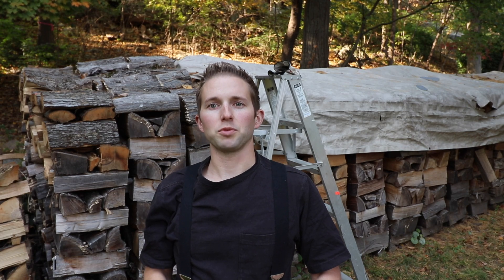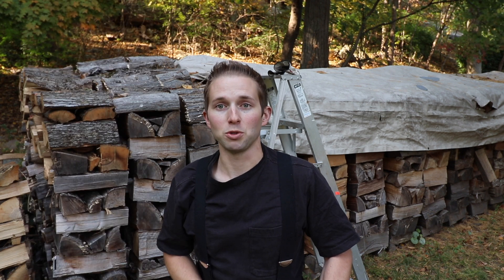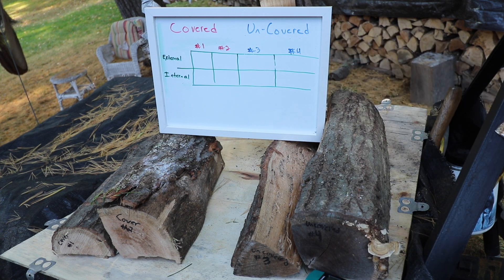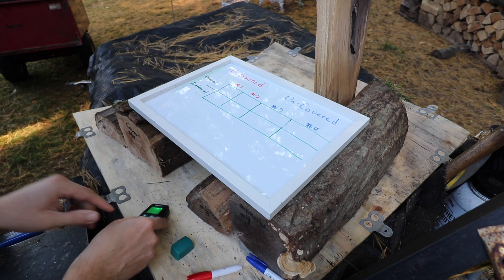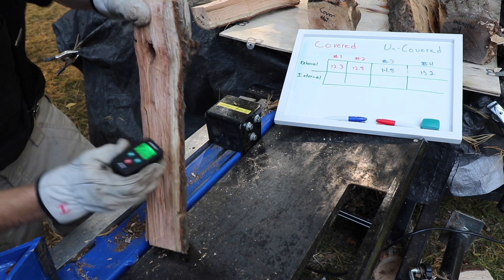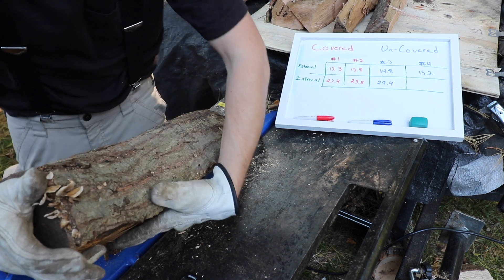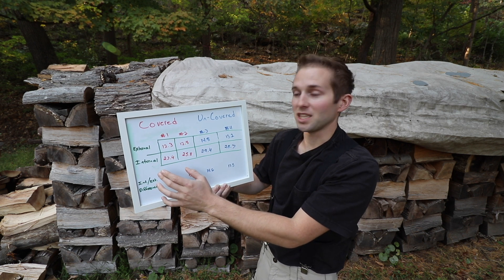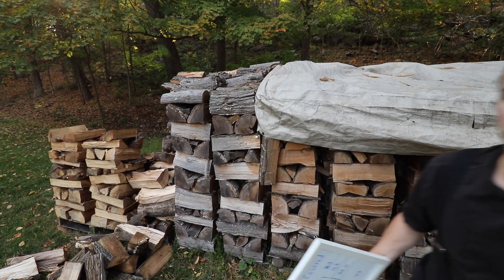I was Wrong‼️| Should you tarp your Firewood? 🪵 | Science 🧪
Will firewood dry faster if tarped? Are there disadvantages? Let's get into it!

Moisture Meter
6 Mil Tarps I Use
My Electric Splitter